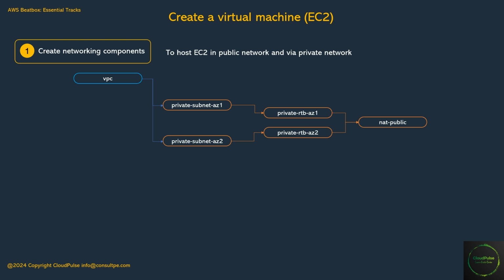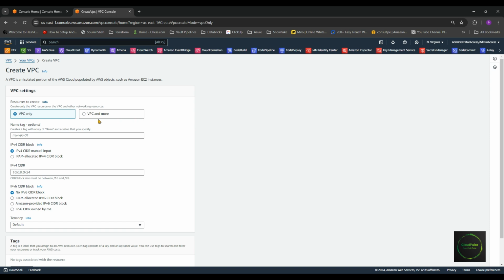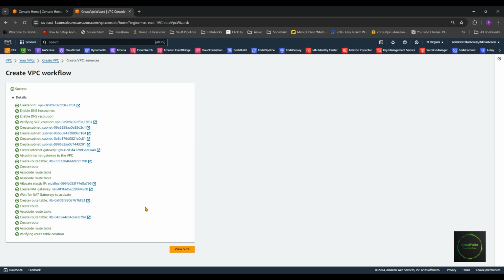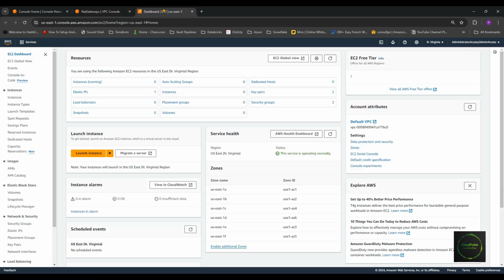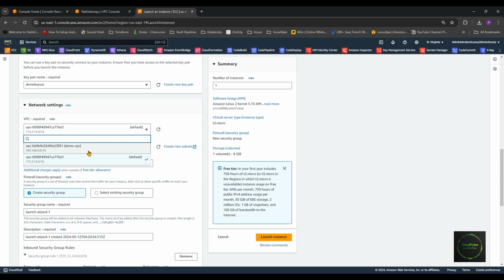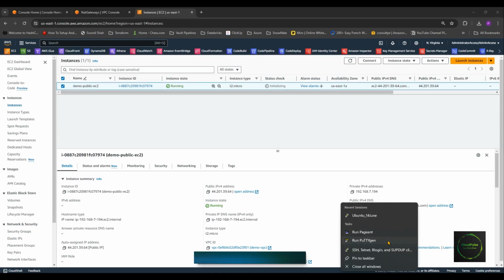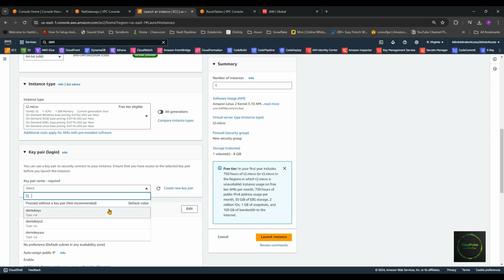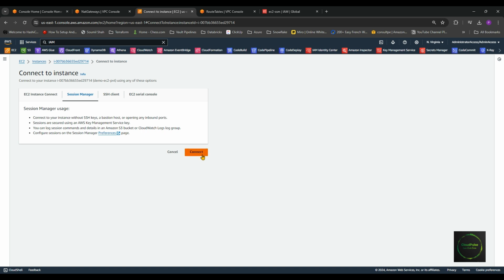EC2 Dive: Practical Exploration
Learn and have Hands-on session about AWS EC2 instance